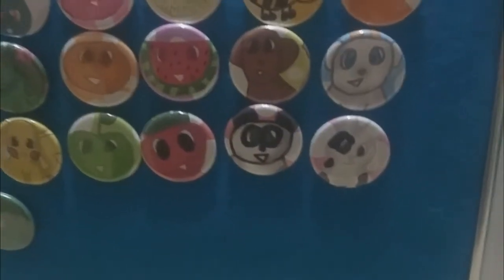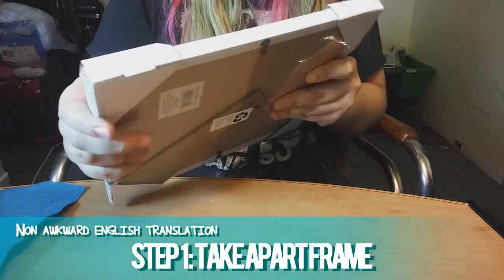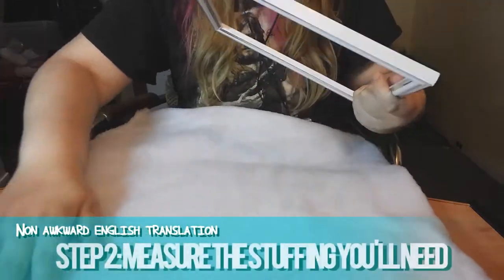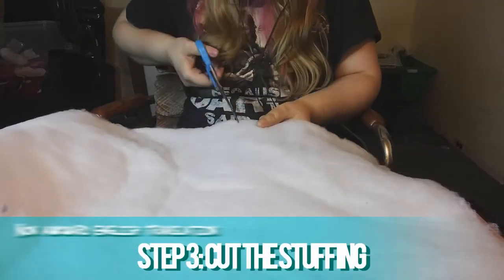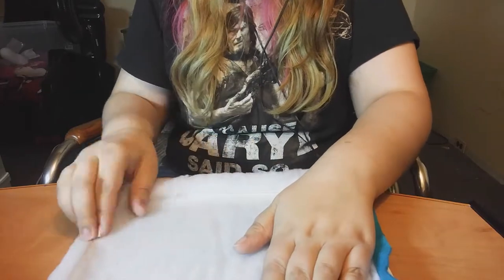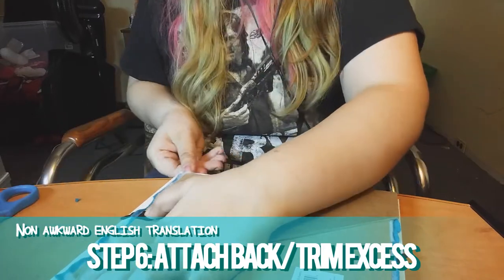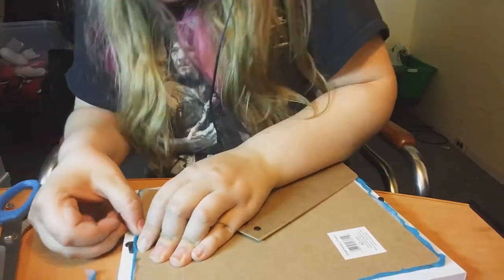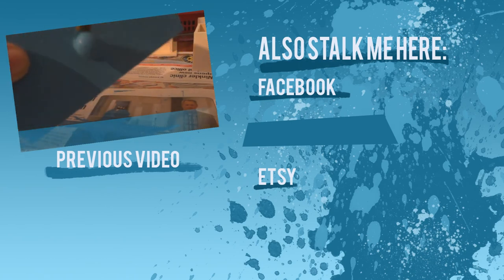DIY Button Display!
Hey everyone! Finally, finally, FINALLY I'M BACK WITH A NEW VIDEO!!
A day later than expected thanks to a migraine dhsajkdhjkahfjkhfh ugh BUT IT'S HERE!
In this video I show you through awkwardness how to make a neat little display for your buttons and pins!
I'm HOPING I can upload videos every other Friday, which may change from time to time, but if you have any ideas or requests of sorts for me, feel free to let me know! I'd love to hear from you :)

Materials Needed:
- Picture Frame
- Felt Sheet about the same size as the frame or bigger
-stuffing (The pillow lining bits are best)
- and a Sharpie or Marker of some kind.